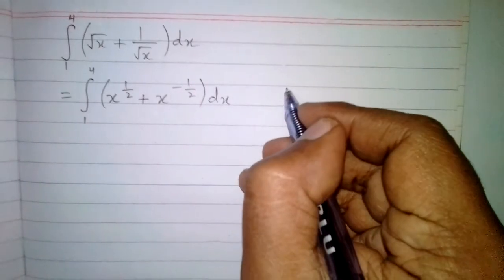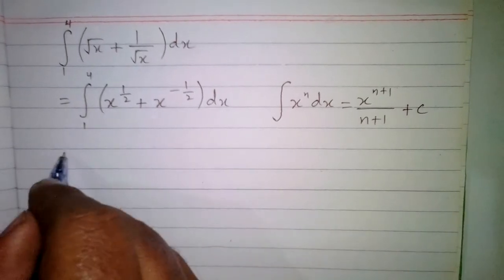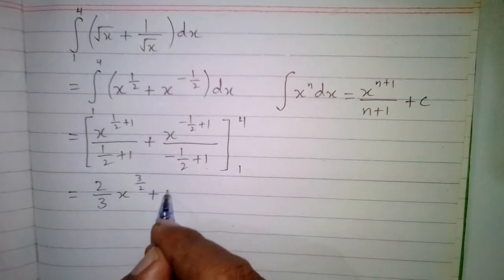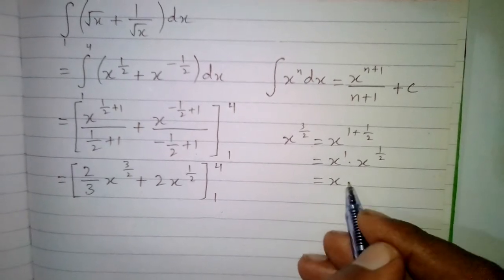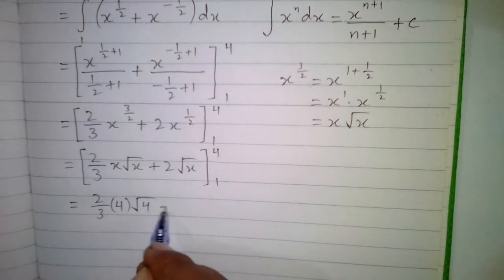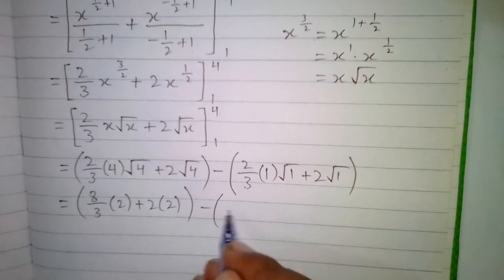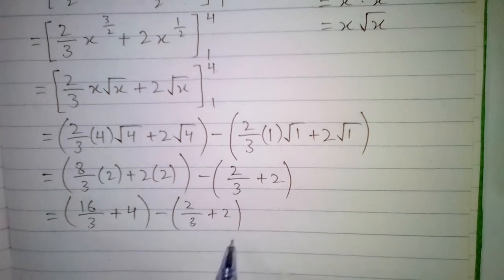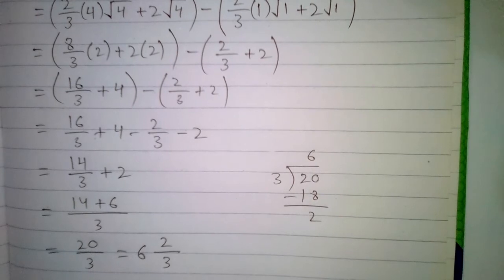Definite Integration Example 8